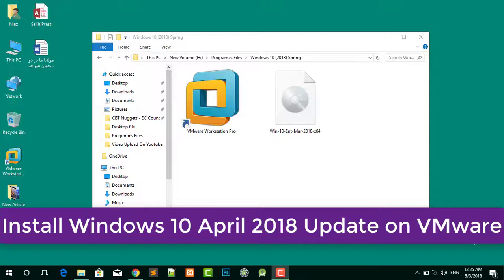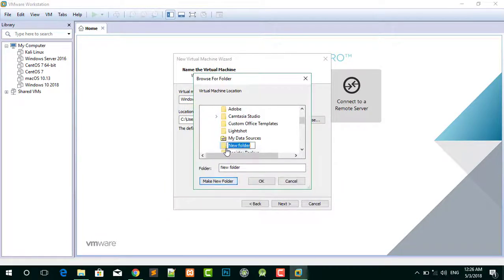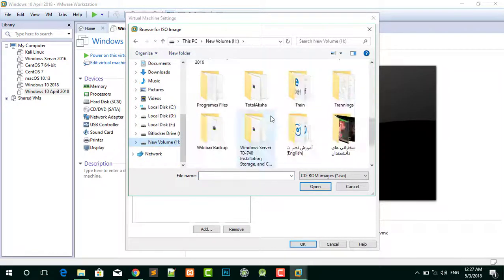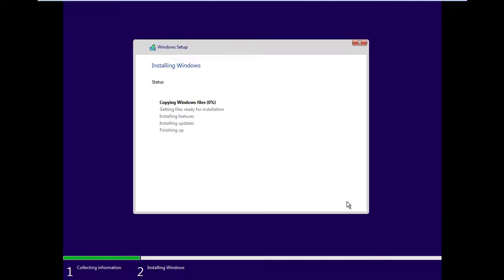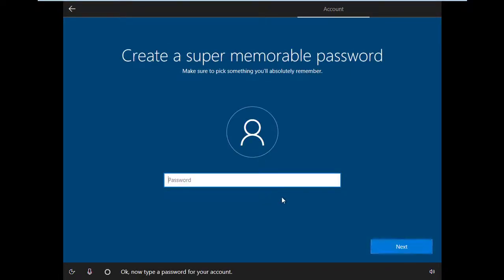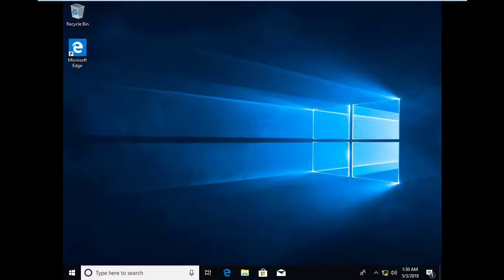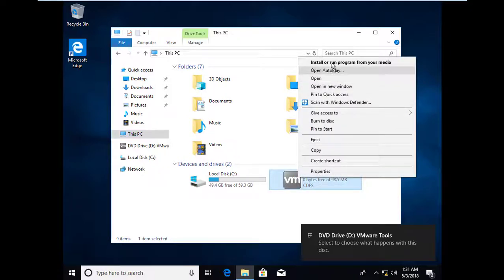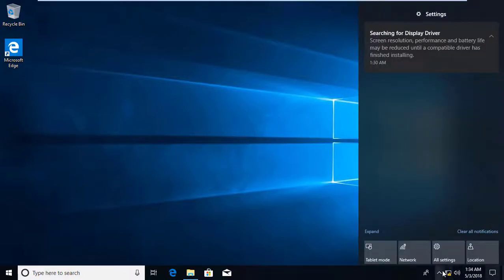How to Install Windows 10 April 2018, Version 1803 on VMware?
In this Video, I am going to show you how to install windows 10 April 2018 update. Microsoft has released a new update of Windows 10 in April of this year. The new update of windows 10 now called windows 10 April 2018 update.

The Windows 10 April 2018 Update Features:
1. Nearby Sharing” Brings Easy Wireless File Sharing
2. The Diagnostic Data Viewer Shows What Windows Sends to Microsoft
3. Quick Pairing for Bluetooth Devices
4. Progressive Web Apps in the Windows Store
5. Faster Update Installation
6. You Can Now Manage Fonts in Settings and Install Them From the Store
7. Microsoft Edge Muting
8. Graphics Settings for Multi-GPU Systems

To Install Windows 10 April 2018 on VMware you need to download this two setup.
Windows 10 April 2018 Update 1803 (64-bit) ISO image